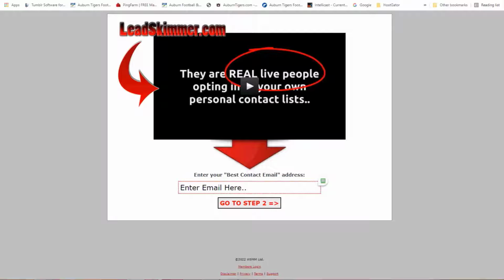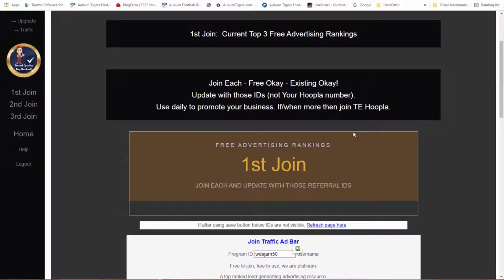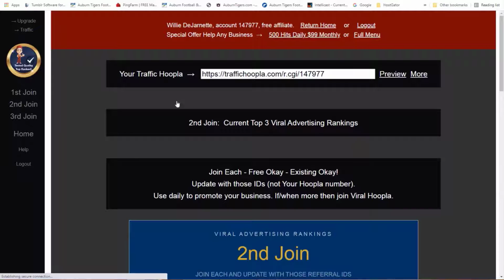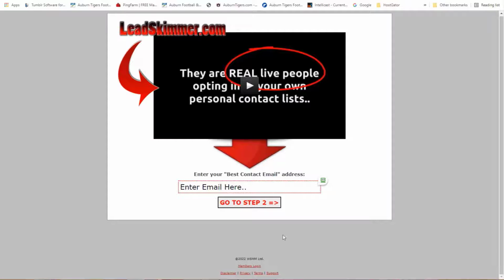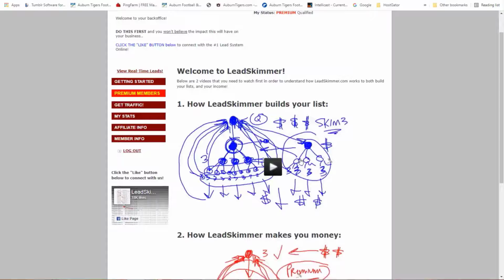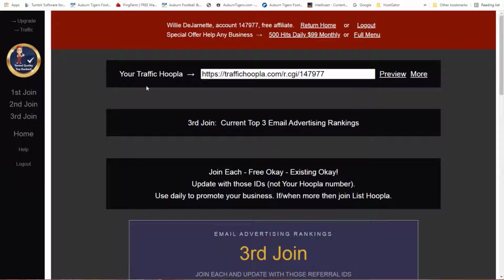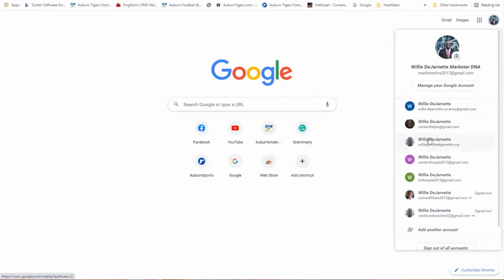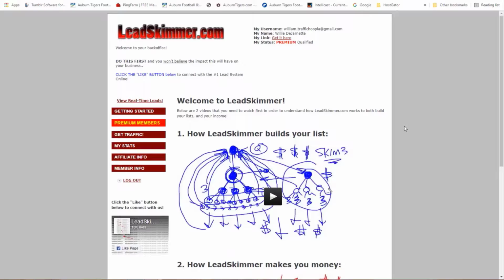How To Do Lead Generation For Beginners? - How To Do Lead Generation?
How To Do Lead Generation For Beginners?

If you want to get more leads, you need to learn lead generation for beginners. You can make it work for you by following these tips. Once you learn how to do this, you'll have a better idea of creating and marketing your videos. You can do this by attending conferences, writing blog posts, or posting on social media. But be careful to avoid spamming.

Firstly, you need to learn the art of nurturing your leads. Your leads should be strangers that show interest in your marketing. After that, you have to nurture their interest by interacting with them. They'll likely become customers if they like what you have to say. Then, follow up with these people by providing more information and offering them special deals. As a beginner, you should know the basics of lead generation and use it effectively.

If you're just starting out, don't worry. There are plenty of resources that can help you get started. Try HubSpot's free lead generation tool, where you can add conversion assets and scrape existing forms. These tools will allow you to learn about your visitors and what content will encourage them to convert. These tools are great for getting started with the art of lead generation. Many other valuable tools will help you create effective campaigns for your business.